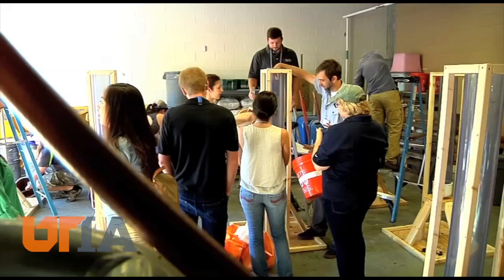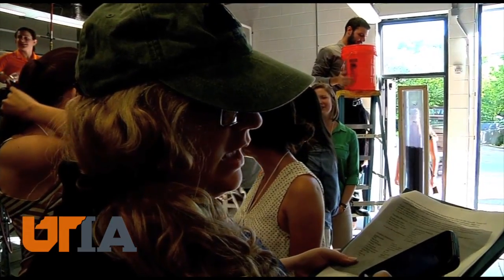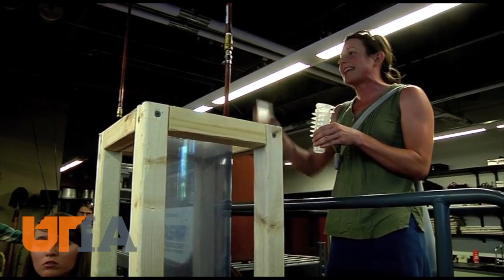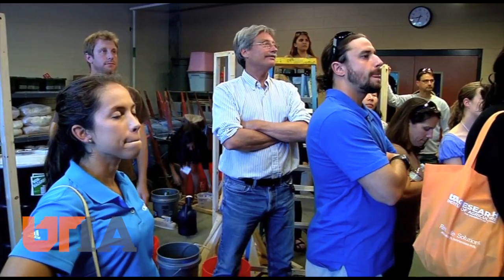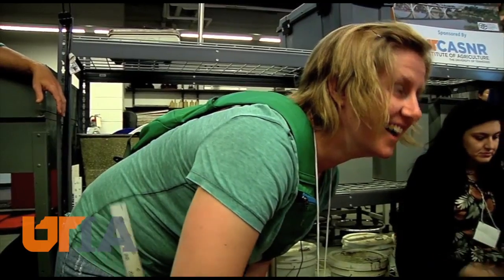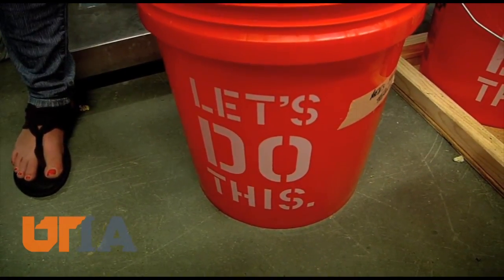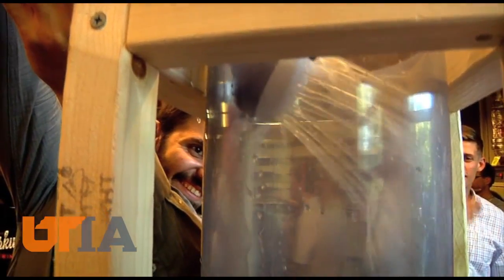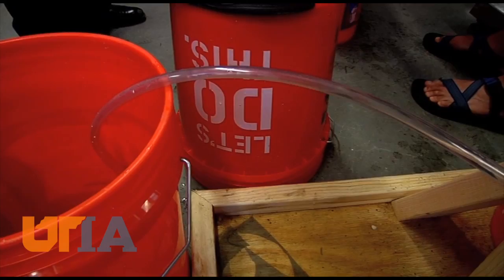Ag Engineering Projects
When we get heavy rains in paved, urban areas, the storm runoff can contaminate our rivers and streams. It's a problem engineering students worked on in a competition hosted by UT and the university's Institute of Agriculture.